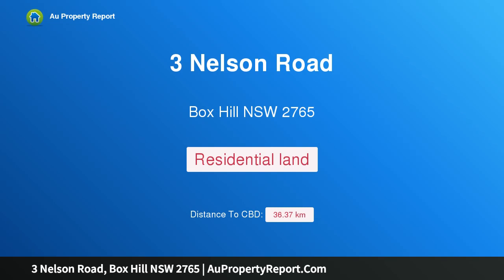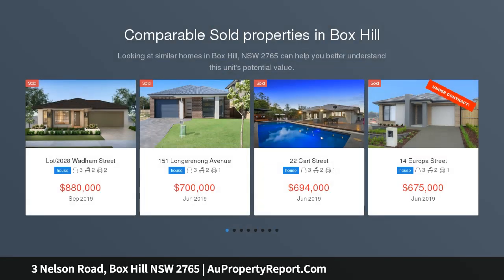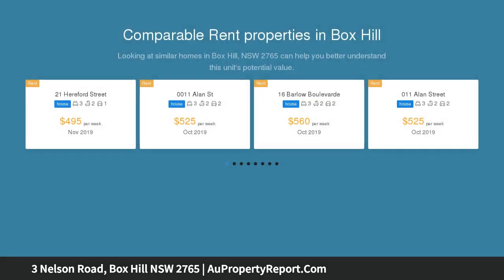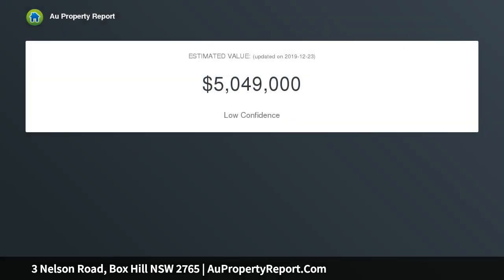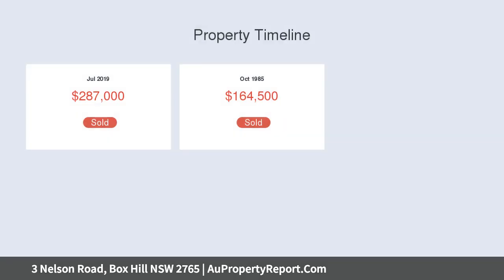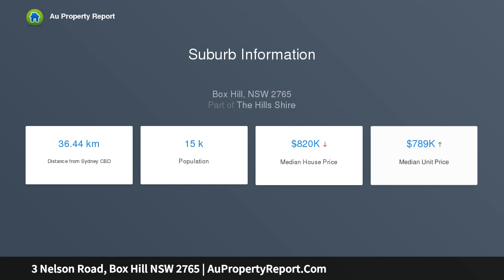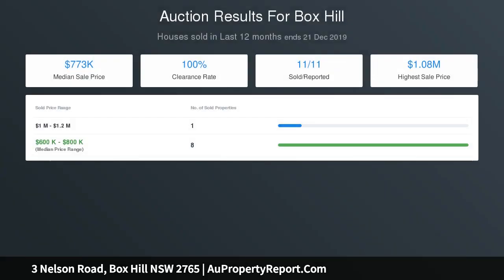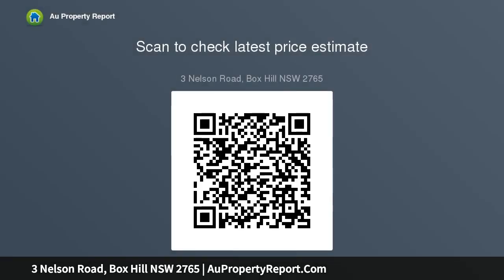3 Nelson Road, Box Hill NSW 2765 | AuPropertyReport.Com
3 Nelson Road, Box Hill NSW 2765
Register Your Interest Today! Nelson Estate - exclusive land release in Box Hill